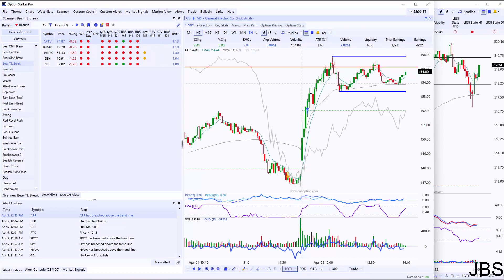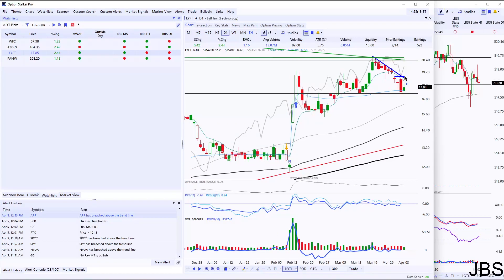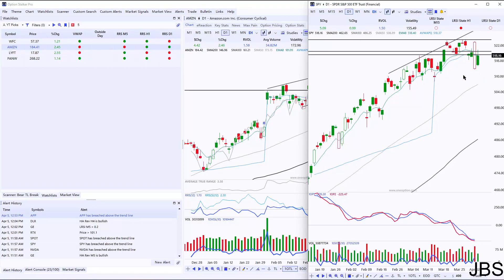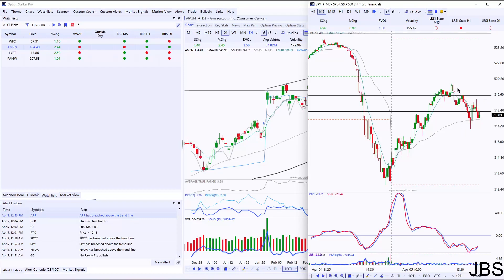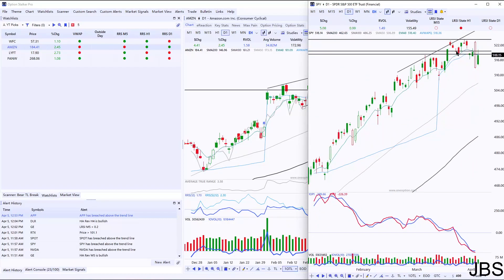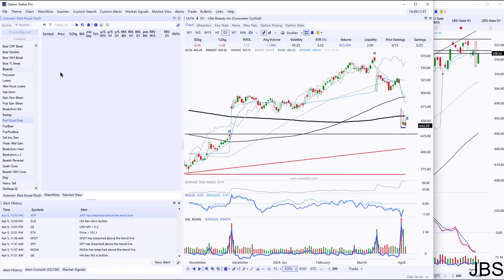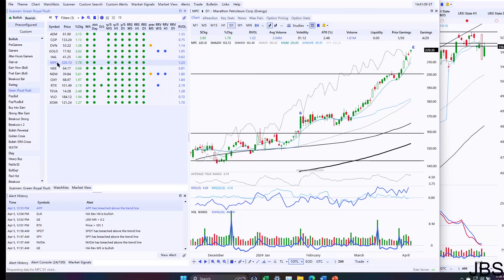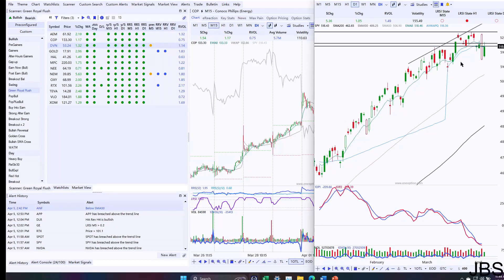Apr 5 2024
I give market commentary, review my prior picks, and give a pick of the day. Aspiring professional trader who is still learning.

My edge is relative strength and relative weakness.

I am not responsible for any financial decisions you make. All trades are your own.